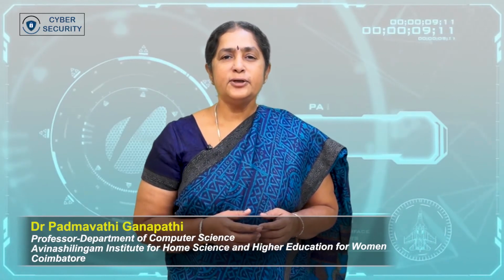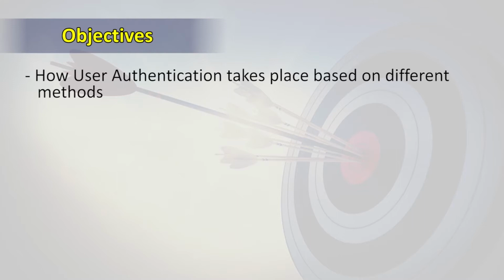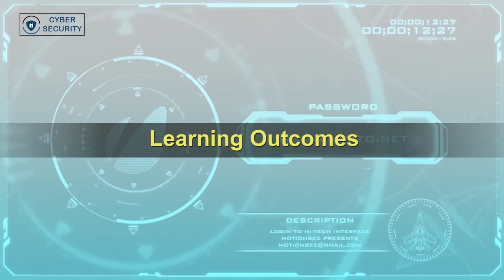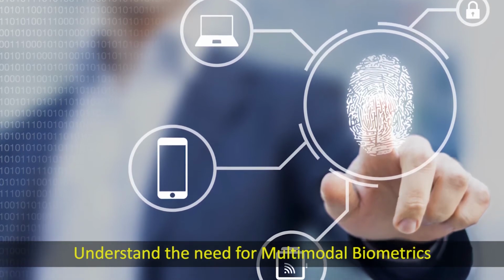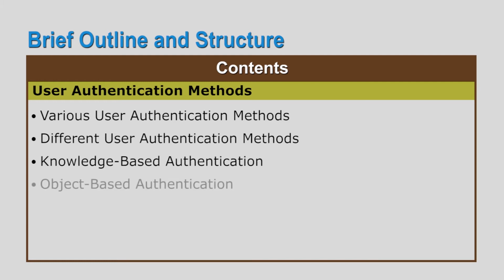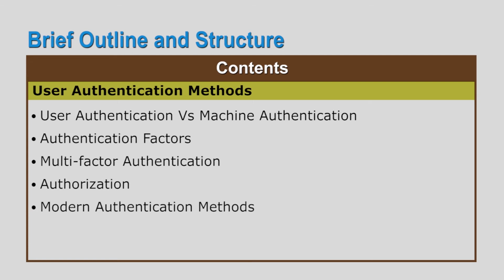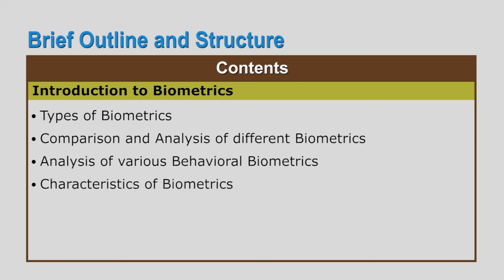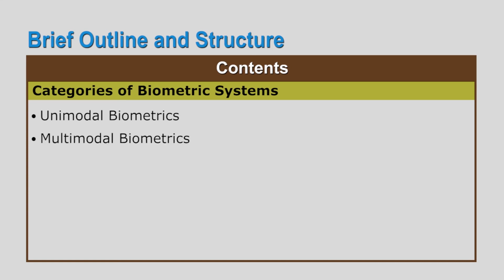Cyber Security Week 4 Intro